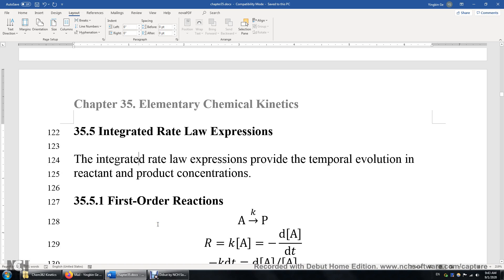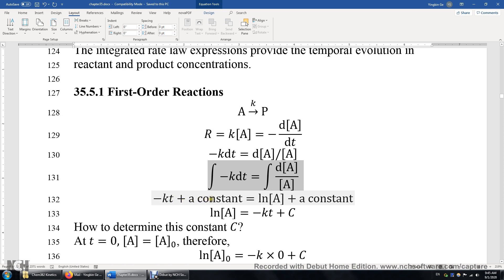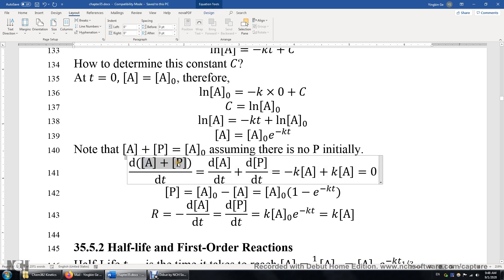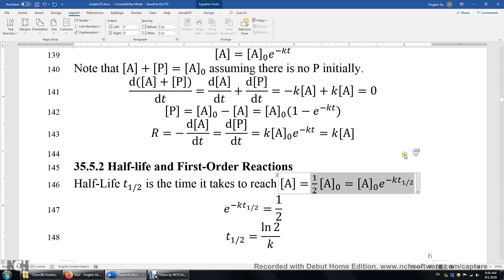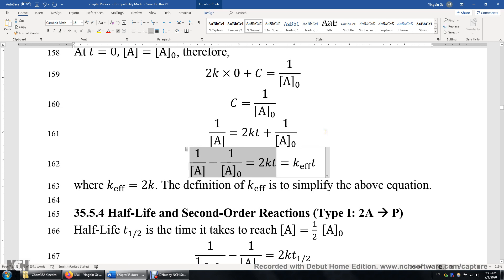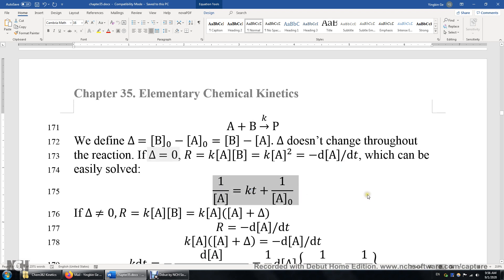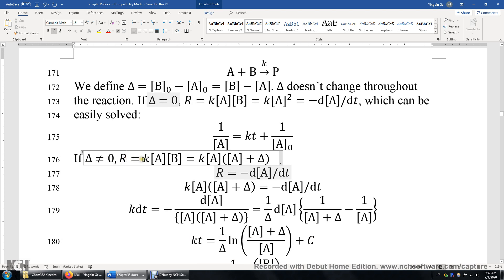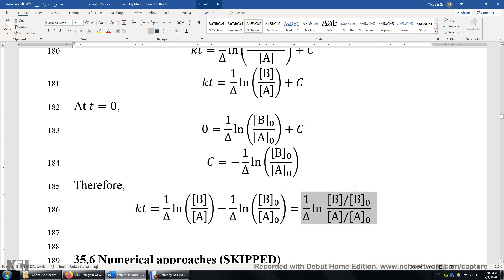35 5 Integrated Rate Law